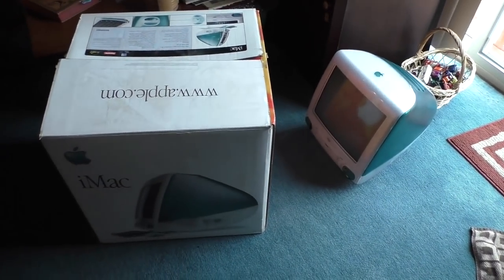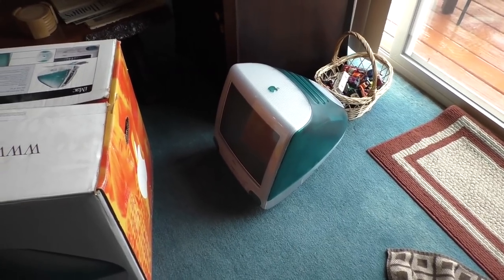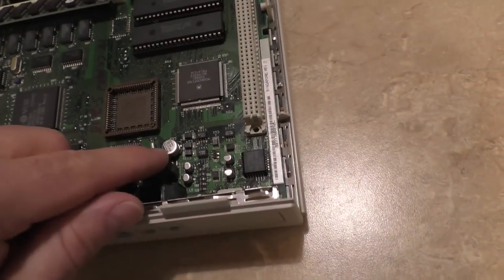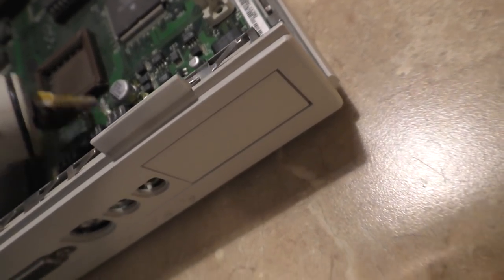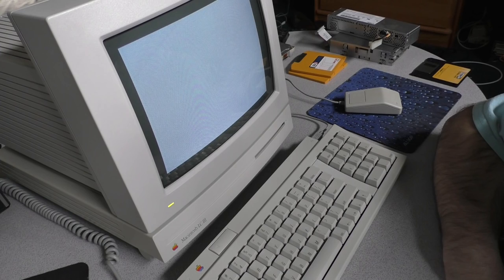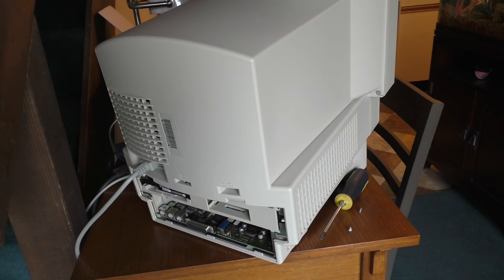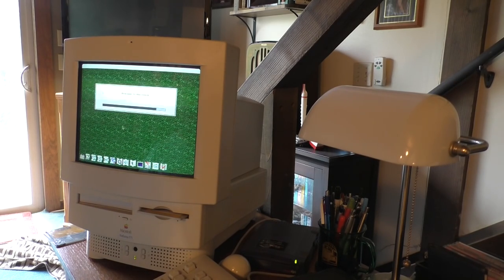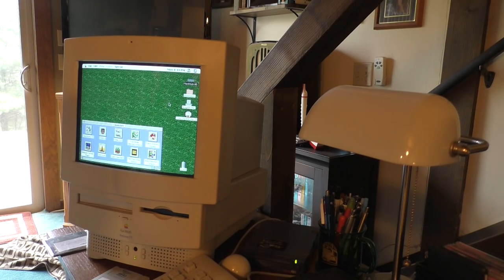PZRG Zandrman sent me a FREE Macintosh LCIII and it's SO MUCH AWESOME!